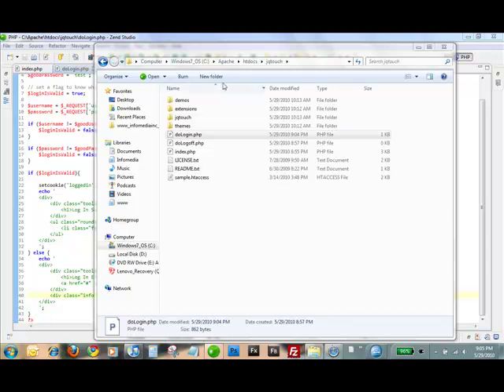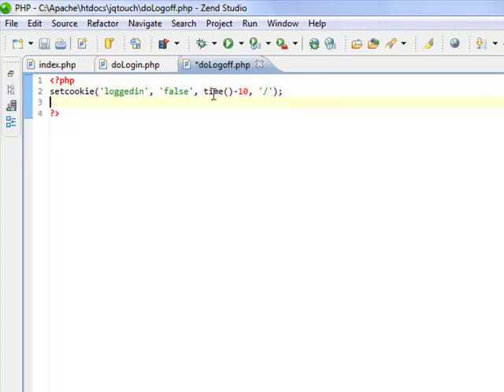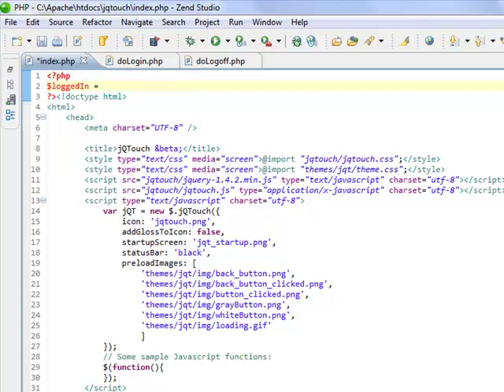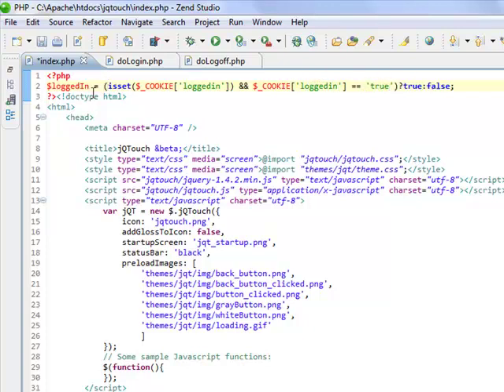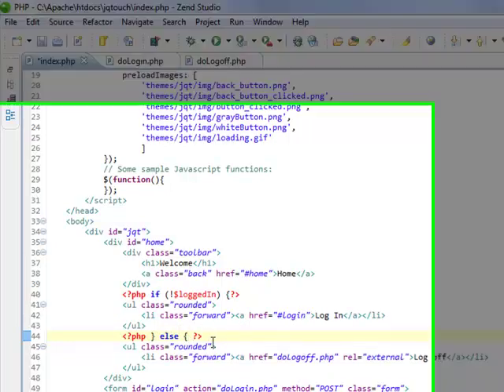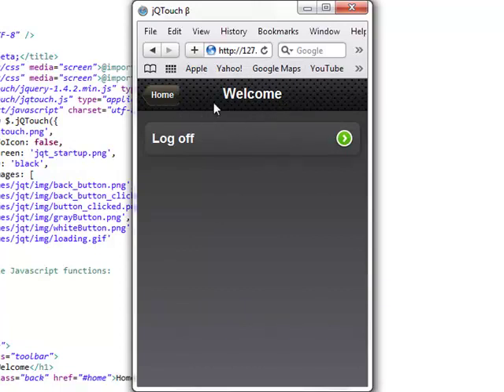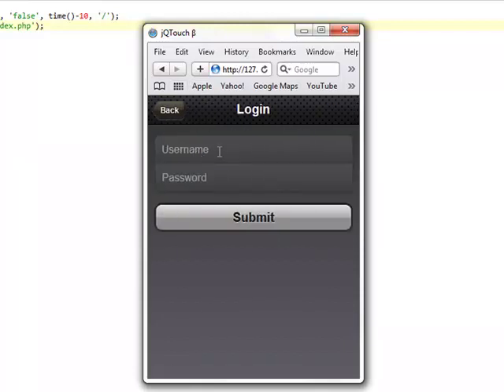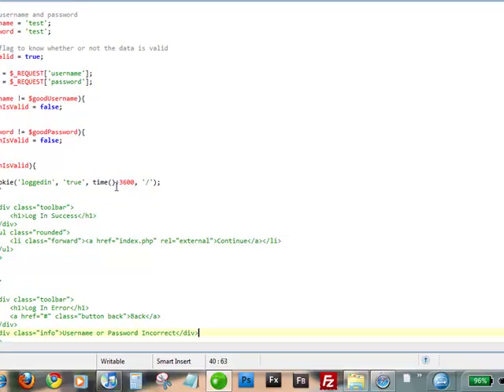JQTouch AJAX PHP Login Form Part 3